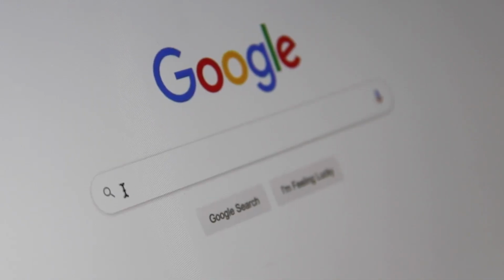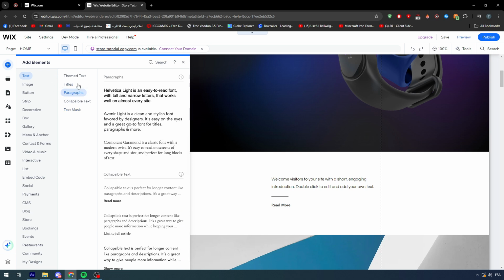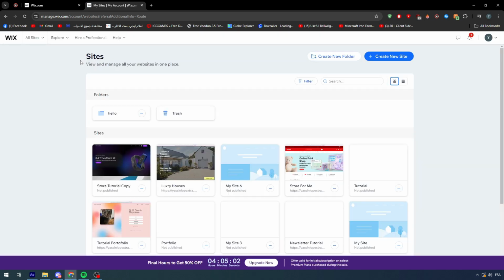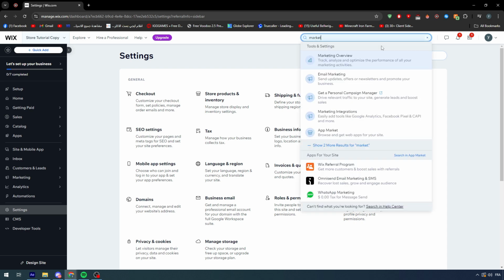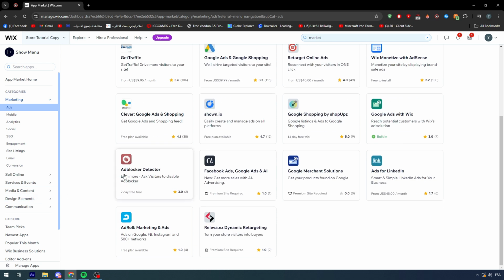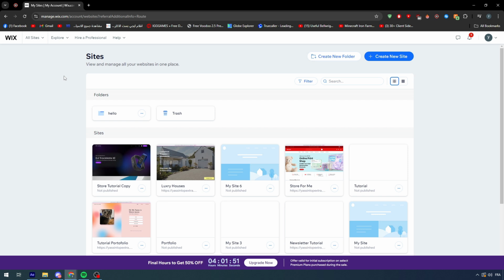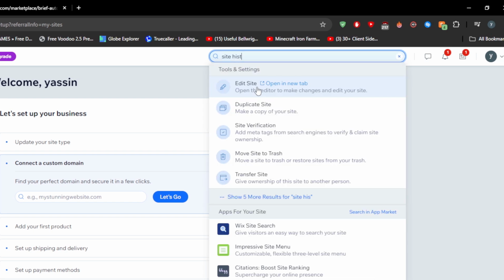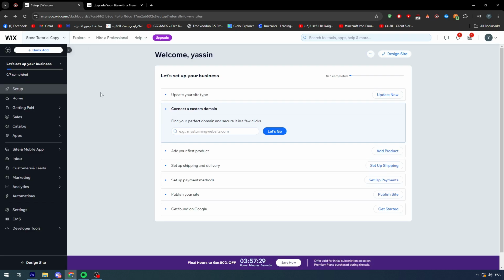Top 5 Tips For Building Your Wix Website 2024! (Full Tutorial)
Today we talk about top 5 tips for building your wix website,how to make a website,wix tutorial,wix website tutorial,how to create a website in wix